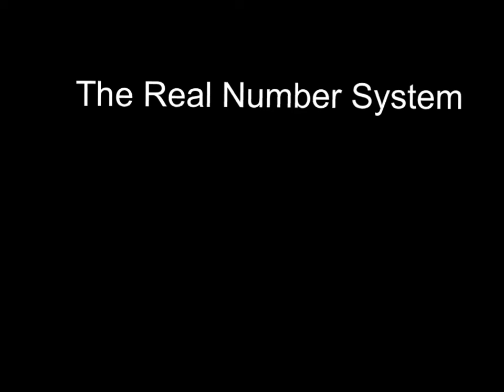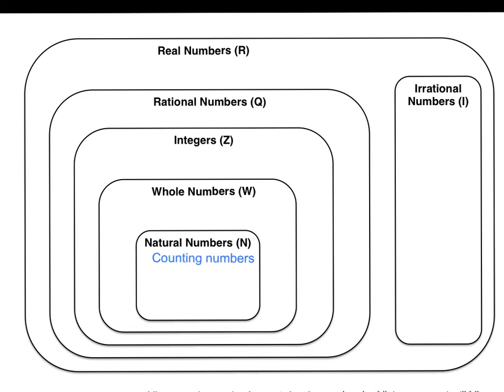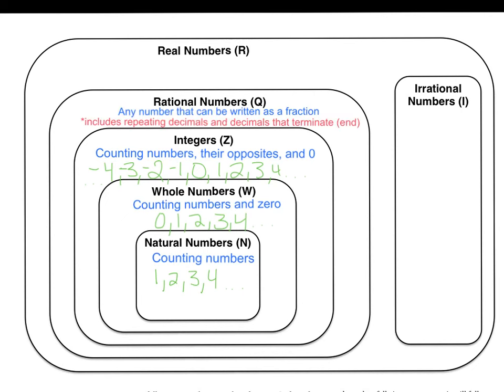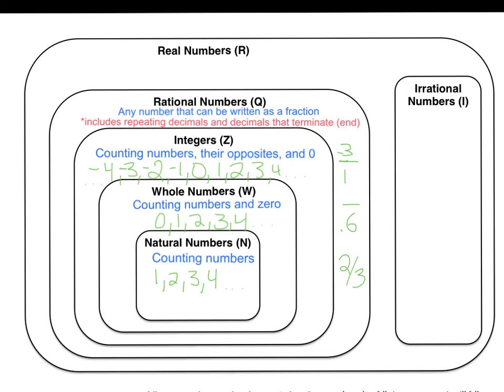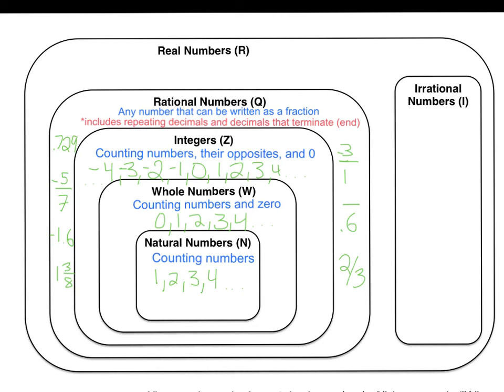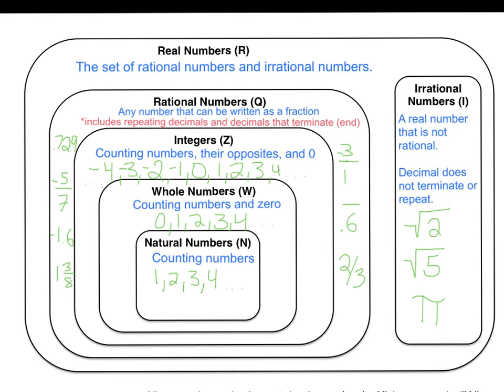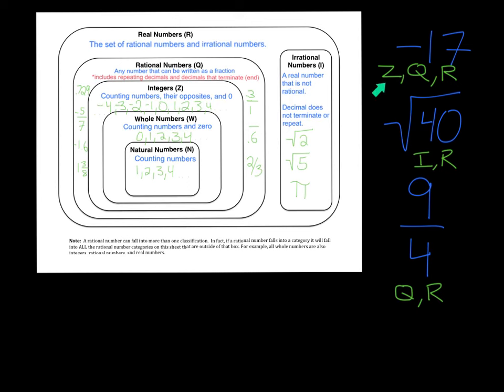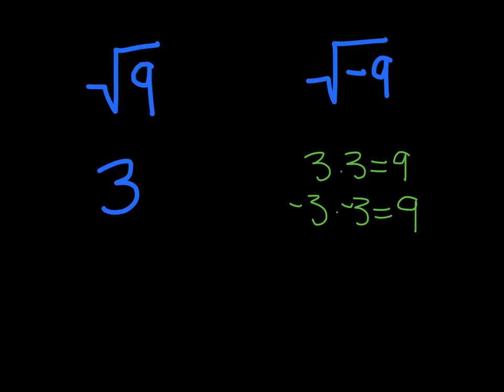The Real Number System